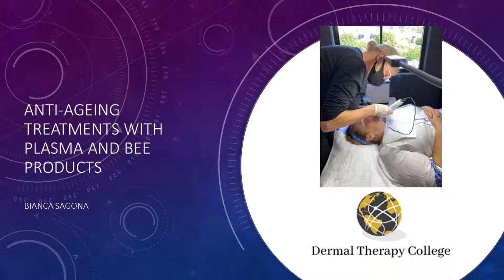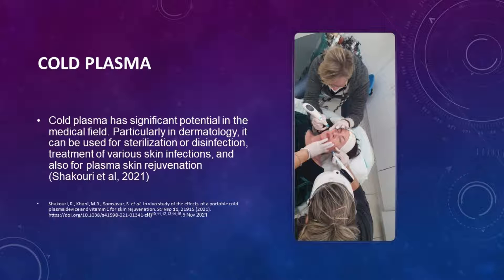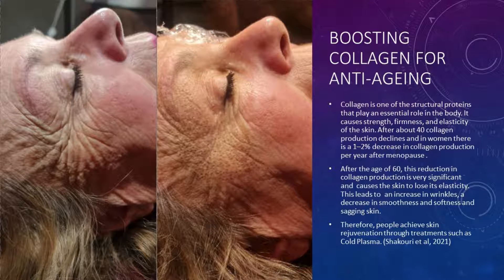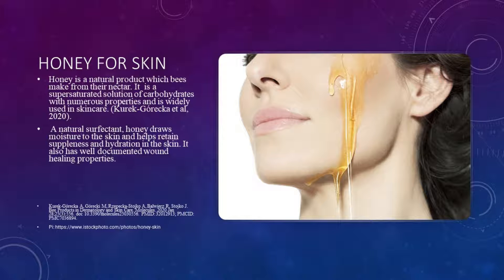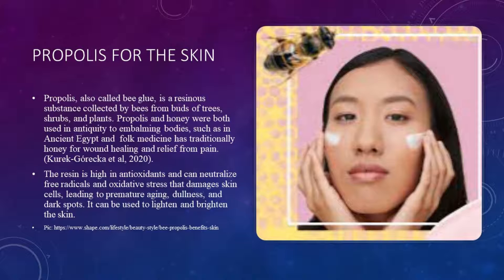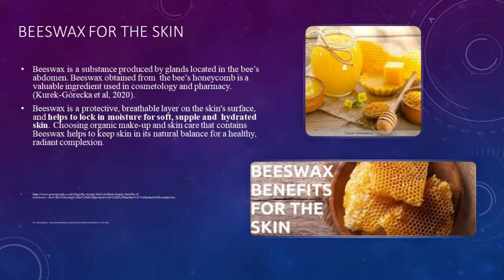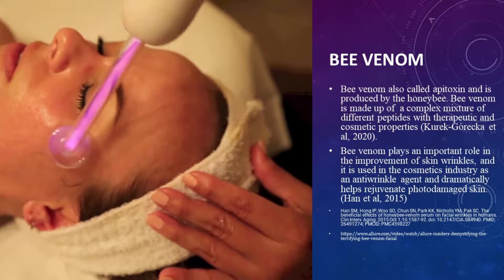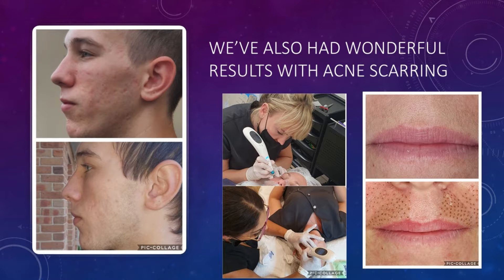Using hi-tech and bee product anti-ageing treatments, Bianca Sagona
they regularly do impressive anti-ageing treatments with hi-tech devices such as laser and plasma, supported by natural aftercare treatments using bee products.